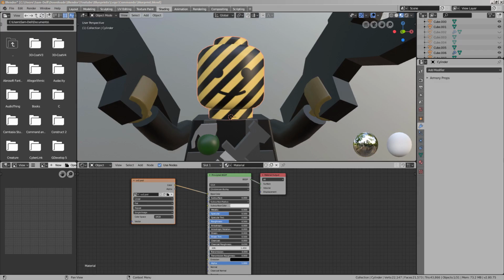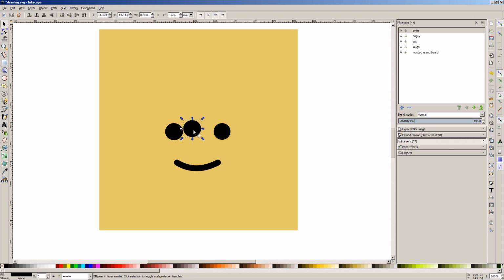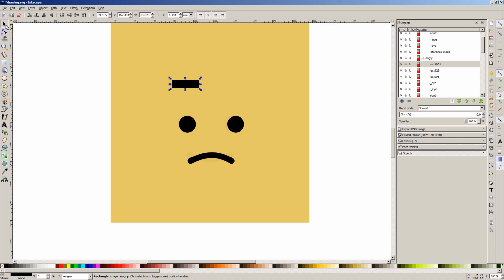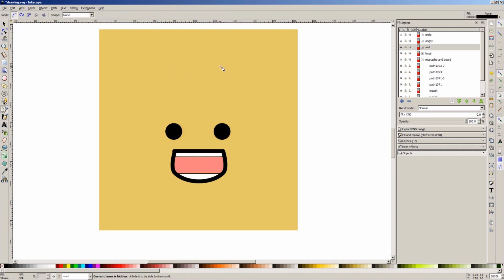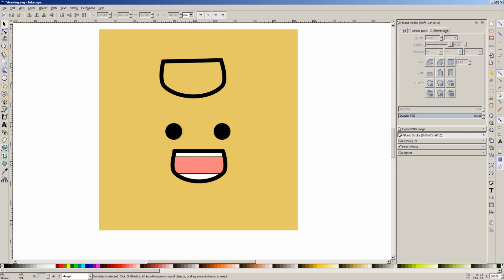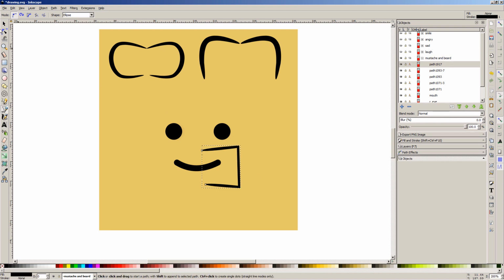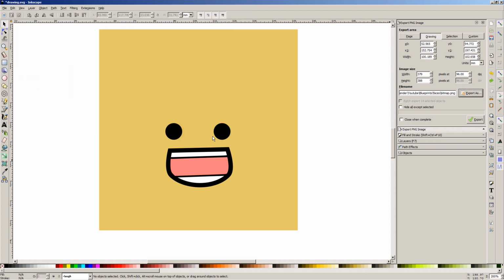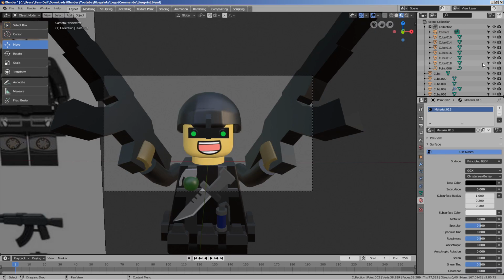Importing Lego faces from Inkscape - Blender 2.8 Tutorial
In this tutorial, we'll learn how to draw Lego faces in Inkscape and import one of the faces to Blender.

The starting .blend file used in this tutorial can be downloaded from here.